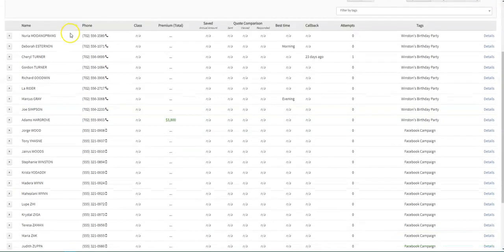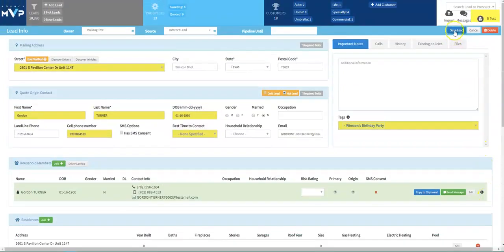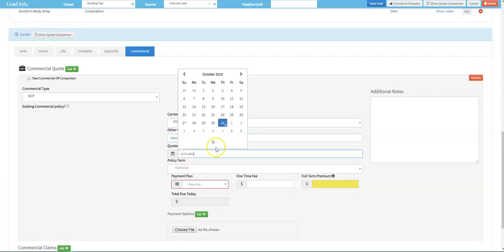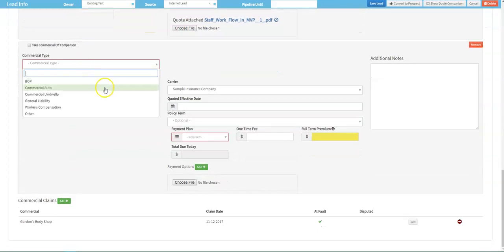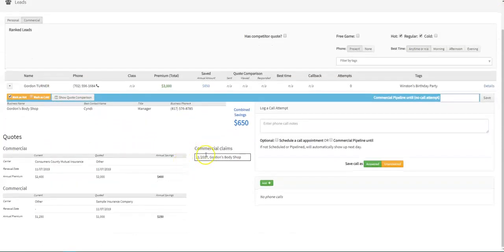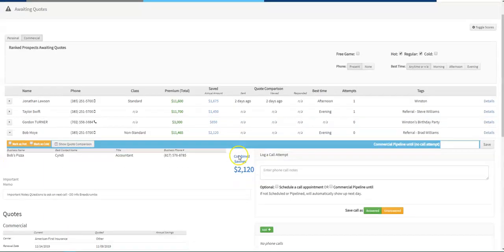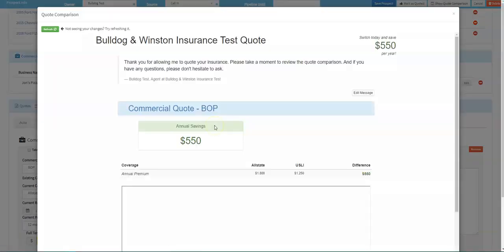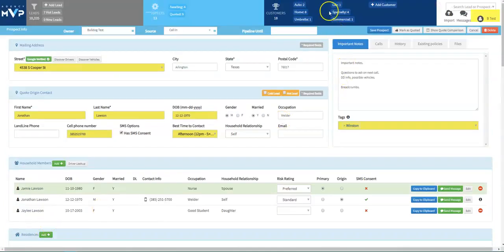Commercial Quoting in Agency MVP - Best Practices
This video will show you how to use the commercial functionalities of Agency MVP.